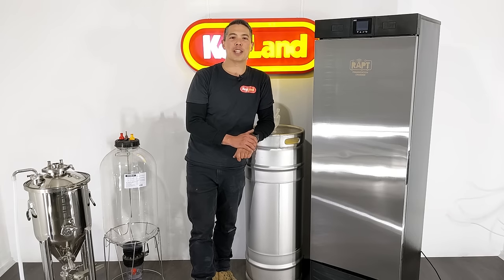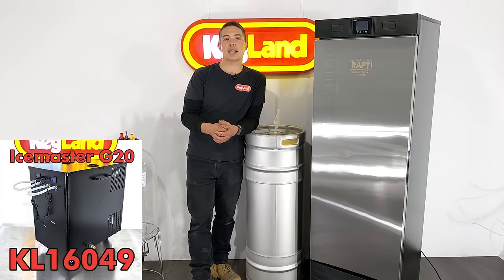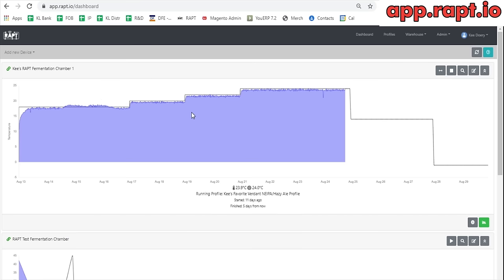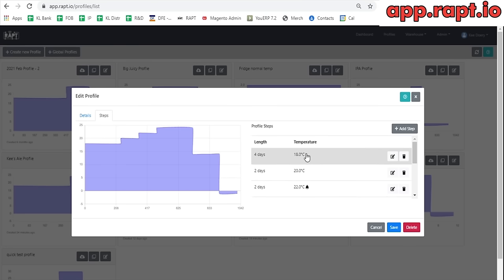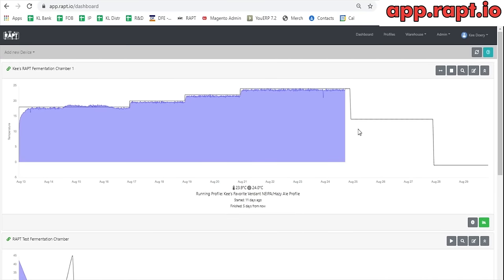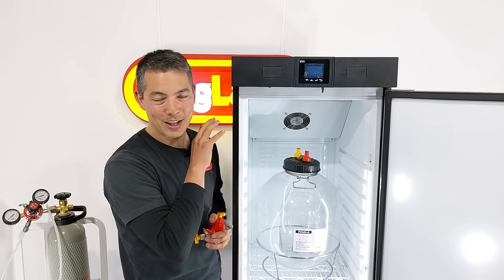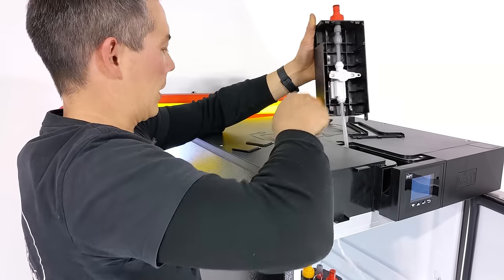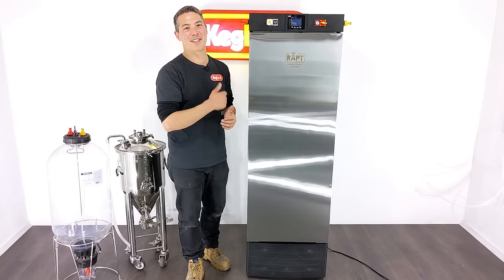RAPT Fermentation Chamber - Turnkey Heating and Cooling for All Fermentation Types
The RAPT fermentation chamber is a sleek turnkey solution for all fermentation types or products where you simply need tight temperature control.

This fermentation chamber/fridge is primarily designed for Beer Fermentation however can be used for many other products such as:

Wine Storage and Fermentation
Bread Leavening
yeast Propagation
Salami or Meat Curing
Cheese
Yogurt
Kombucha

Also can be used as a kegerator or beer storage fridge.